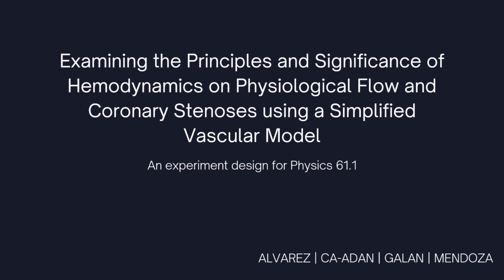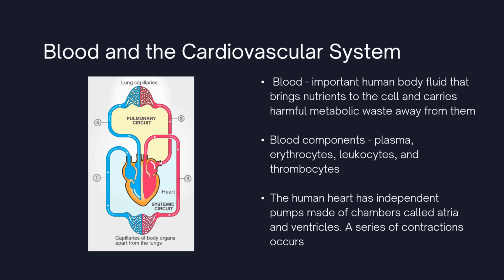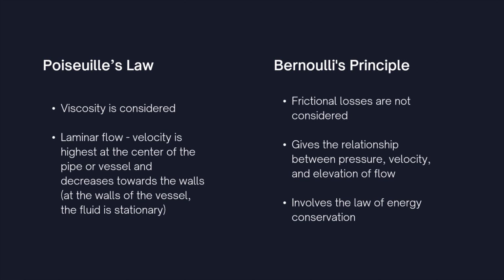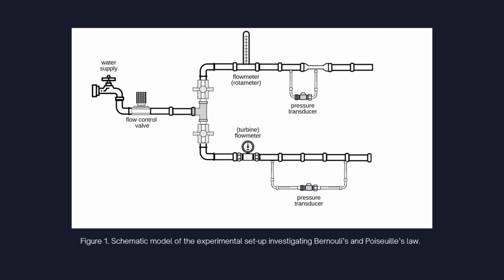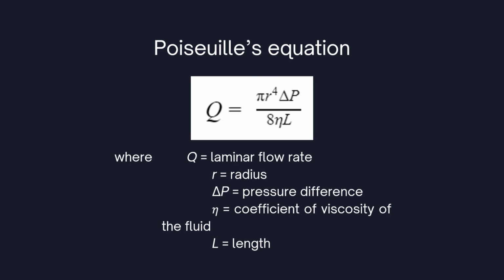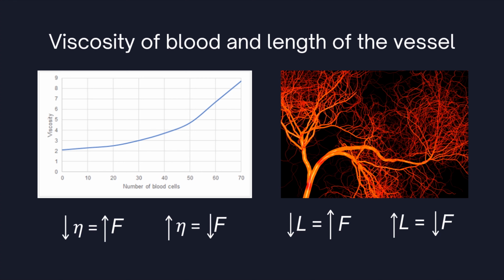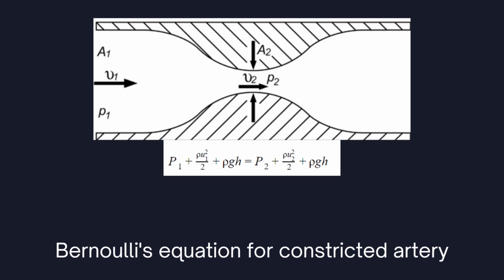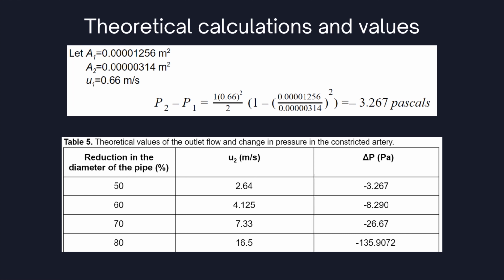Experiment Design for Physics 61.1